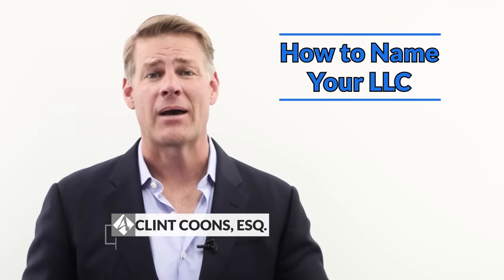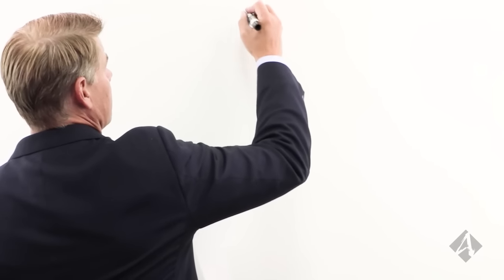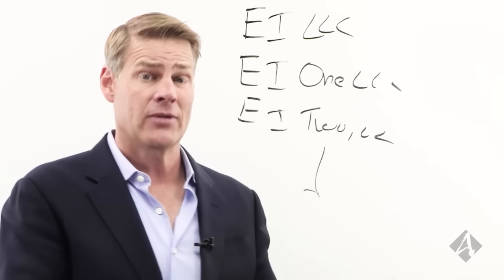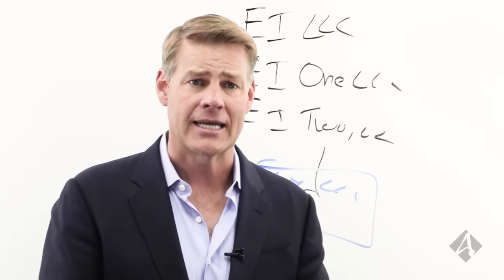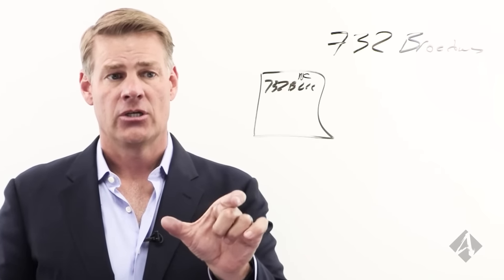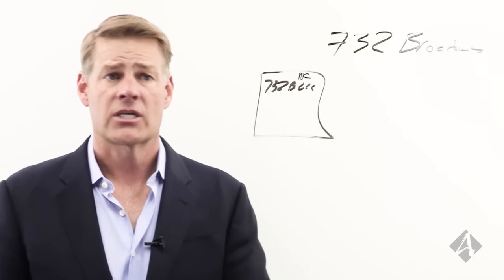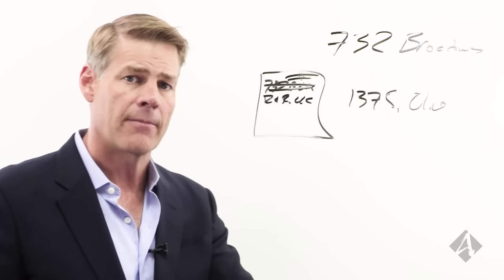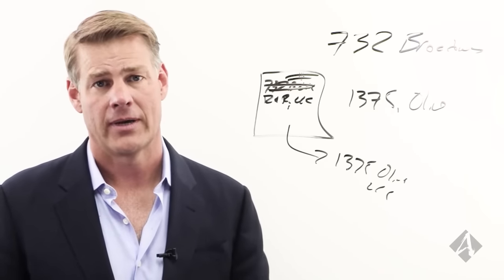How to Name Your LLC (What to Consider for Your Real Estate Limited Liability Company)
Have questions about this video? Sign up for a free consultation to get your questions answered by the professionals.

If you're setting up a limited liability company, coming up with the name is something that seems to trip a lot of people up.

I can't tell you how many times I've been on the phone with someone and I say, "hey I need a name or two for your limited liability company." And it's just silence.

Naming your LLC names are not that important, but there are a few things to consider naming it.

When it comes to setting up your LLC and it's not a business per se, that is  associated with you, do not use your name. That is the number one mistake that I see people make.

Watch this video as I break down what to consider when naming your limited liability company.

Learn about Real Estate & Asset Protection from Clint Coons, Esq. and Toby Mathis, Esq. at our next all-day free Livestream 9 am to 4 pm PT. on Saturdays. Our attorneys and specialists will answer ALL questions: 👉 Save Your Seat

Download your free copy of Un-Tax Yourself eBook and discover the secret to real estate wealth is in the tax deductions.